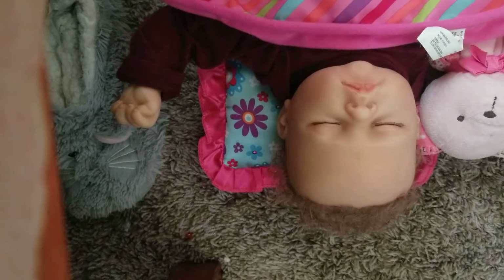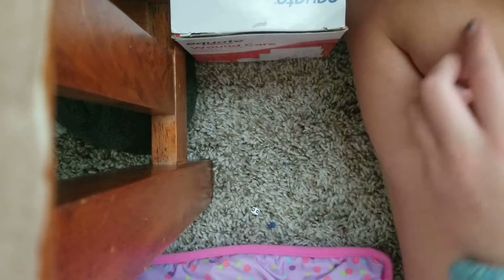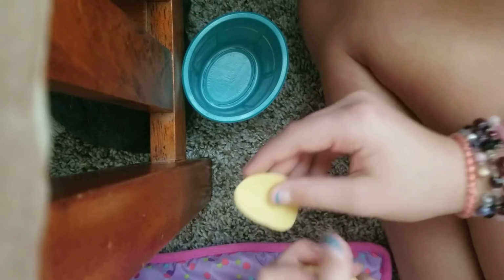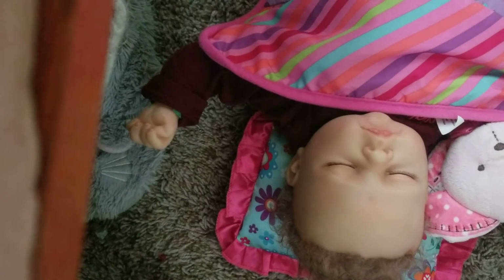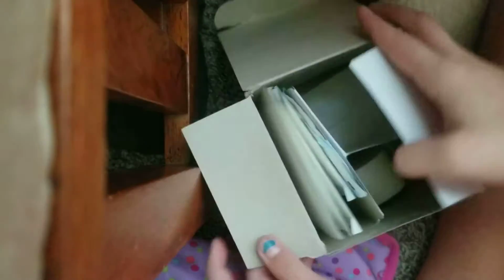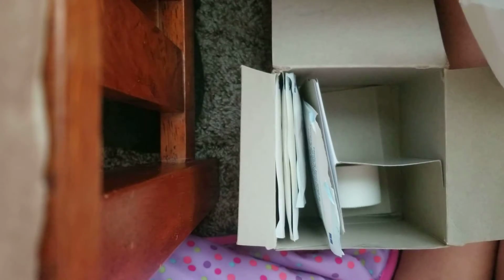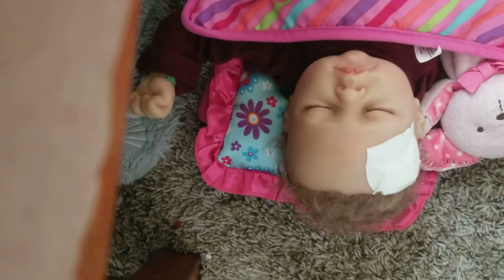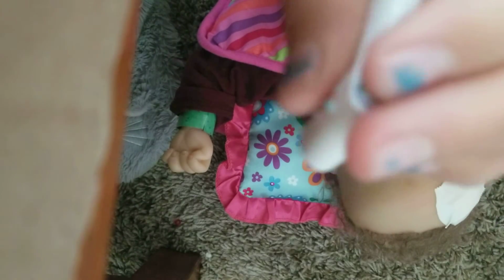November 25, 2020